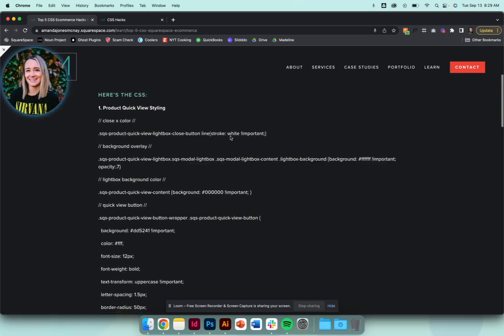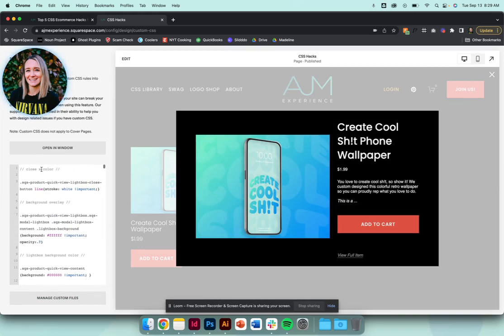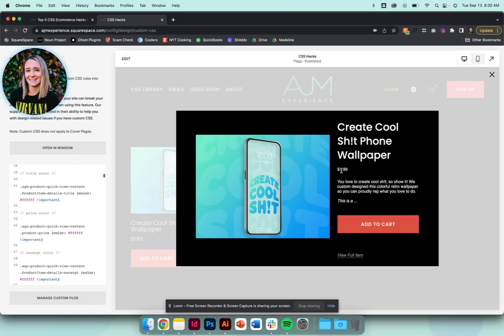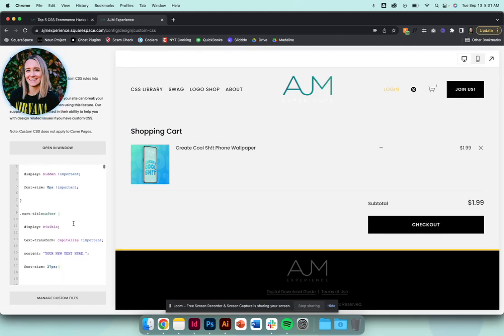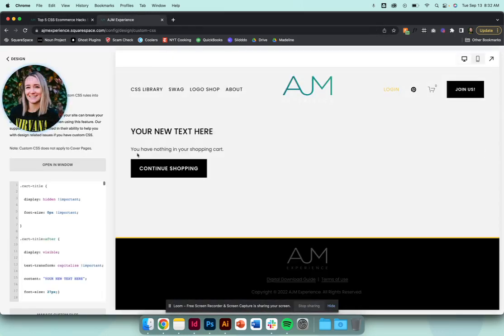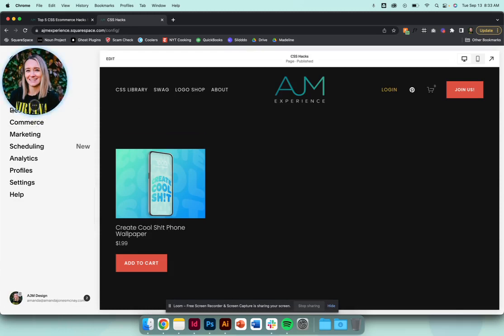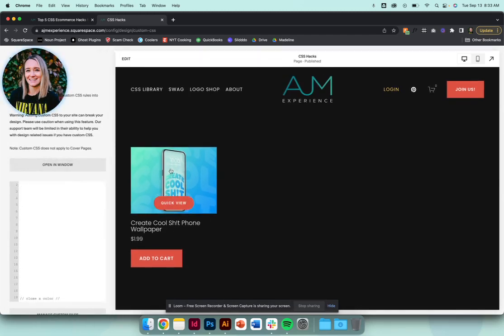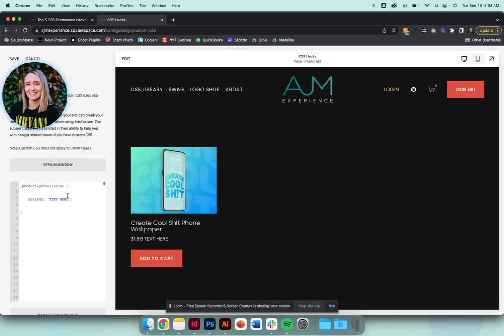Top 5 CSS Hacks for Squarespace E-commerce Sites | AJM Learn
These 5 CSS hacks will take your Squarespace e-commerce sites to the next level!

HERE’S THE CSS:
1. Product Quick View Styling

// close x color //
.sqs-product-quick-view-lightbox-close-button line{stroke: white !important;}

// background overlay //
.sqs-product-quick-view-lightbox.sqs-modal-lightbox .sqs-modal-lightbox-content .lightbox-background {background: ffffff !important; opacity:.7}

// lightbox background color //
.sqs-product-quick-view-content {background: #000000 !important; }

// quick view button //
.sqs-product-quick-view-button-wrapper .sqs-product-quick-view-button {
background: dd5241 !important;
color: fff;
font-size: 12px;
font-weight: bold;
text-transform: uppercase !important;
letter-spacing: 1.5px;
border-radius: 50px;
padding: 17px 25px;

.sqs-product-quick-view-content .sqs-add-to-cart-button {background-color: dd5241 !important}
// title color //
.sqs-product-quick-view-content .ProductItem-details-title {color: ffffff !important}

// price color //
.sqs-product-quick-view-content .product-price {color: ffffff !important}

// excerpt color //
.sqs-product-quick-view-content .ProductItem-details-excerpt {color: ffffff !important}

// view full item link color //
.sqs-product-quick-view-content .ProductItem-details-quickViewFullItemLink {color: ffffff !important}

2. Change Shopping Cart Text
Tip! You have to refresh the page to see this change.

.cart-title {
display: hidden !important;
font-size: 0px !important;

.cart-title:after {
display: visible;
text-transform: capitalize !important;
content: "YOUR NEW TEXT HERE.";
font-size: 27px;}

3. Change “You Have Nothing In Your Shopping Cart” Text

.empty-message {
display: hidden !important;
font-size: 0px !important;

4. Change Product Block Price and Title Color

// product block price color and size //
.product-price {
color: 7cccbd !important;
font-size: 16pt !important;

// product block title size and color //
a.product-title {
color: 7cccbd;
font-size: 16pt !important;

5. Add Text After Product Price

.product-price::after {
content: 'TEXT HERE';